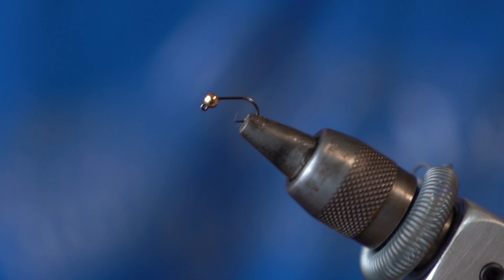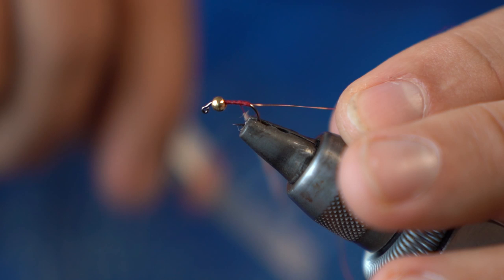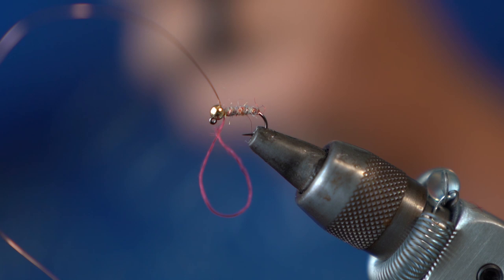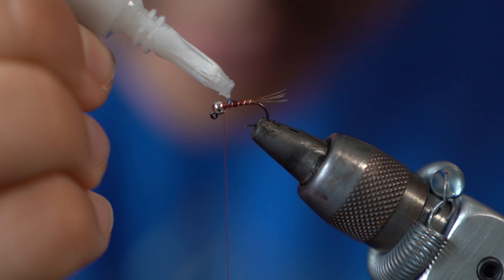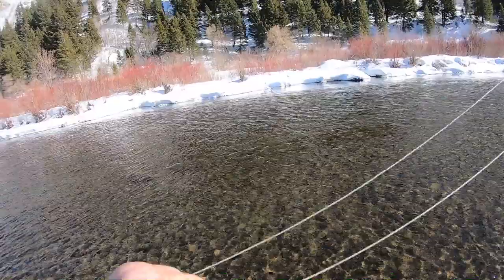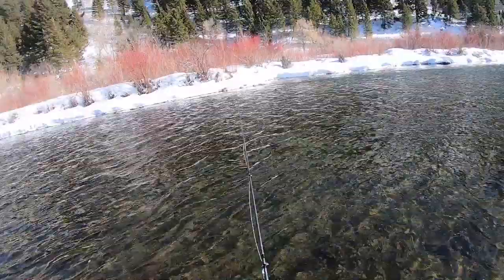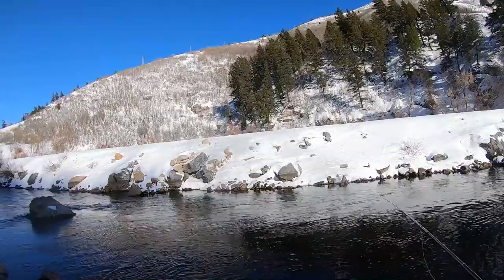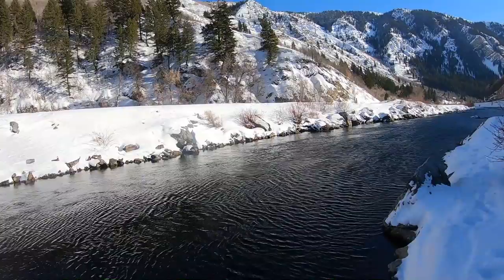Catching fish on a fly rod in the middle of winter [UTAH]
Welcome back to another video! This day was one of the most brutal days I've ever dealt with. I was Euro Nymphing on a super windy day, which makes it really difficult. Not only is it exponentially colder because of the wind, but its super hard to keep your flies in the right zone. I made sure to tie the thread frenchie fly and waltz worm prior to the fishing so you guys can see that they work! enjoy!

Cortland Euro Nymphing Fly rods
Competition Euro Nymphing lines